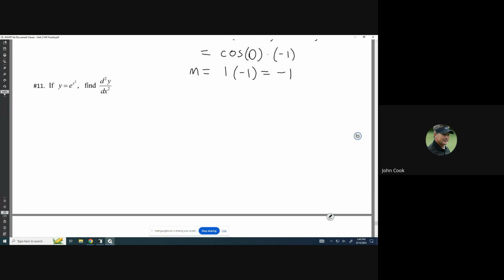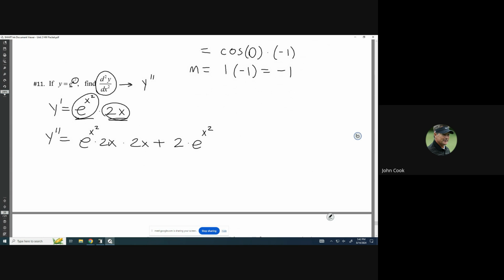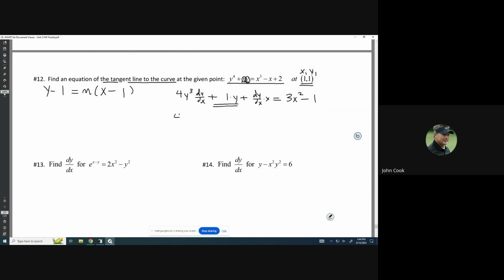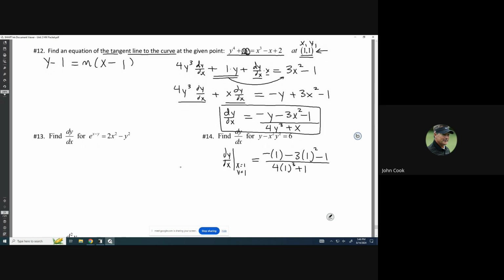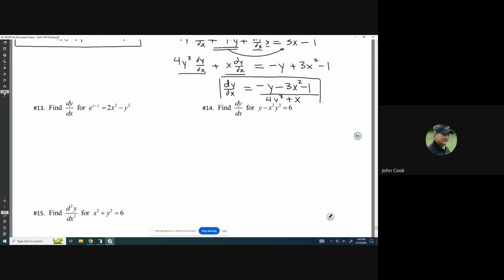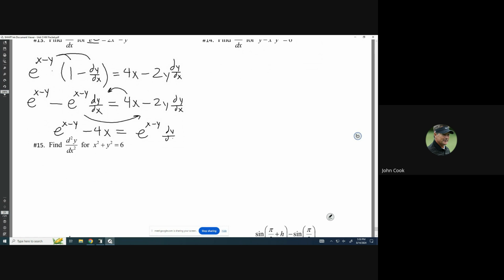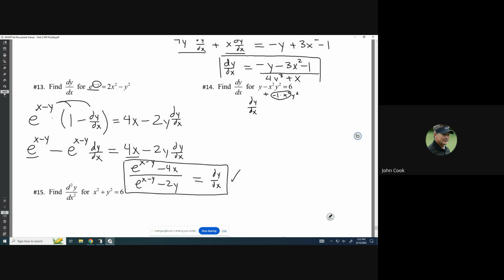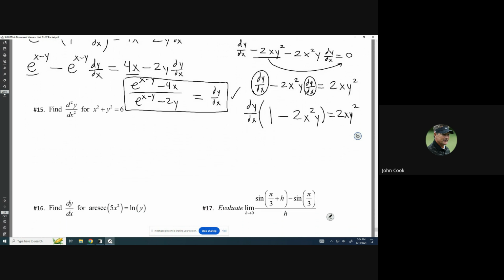AP Calculus BC Unit 2 Test Review #11-14